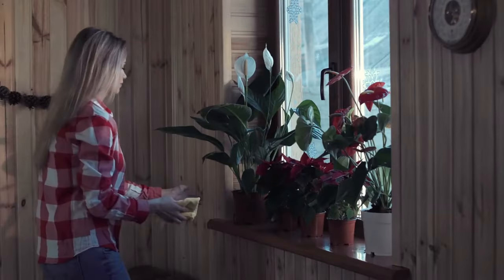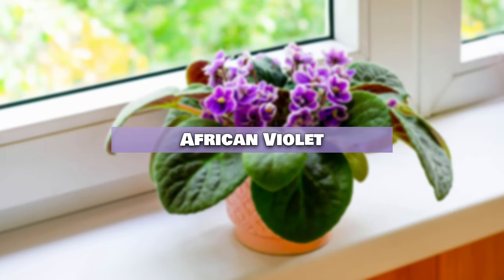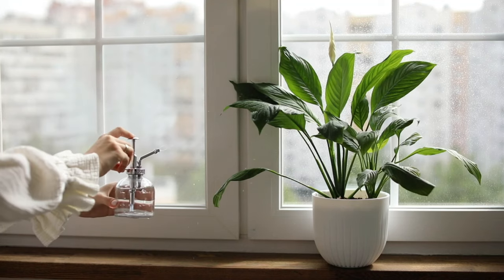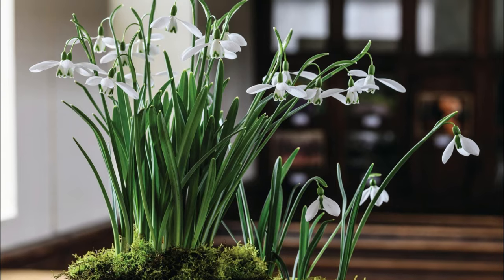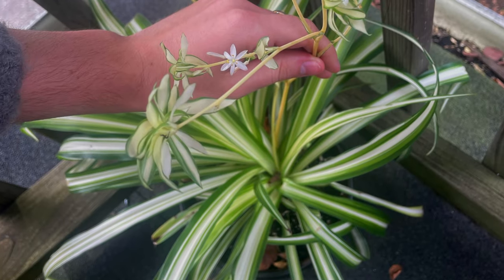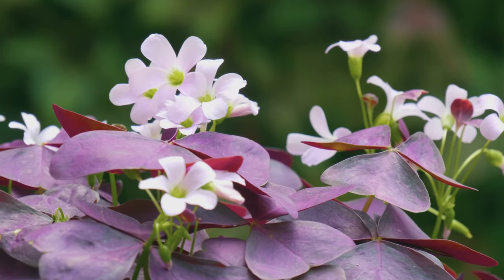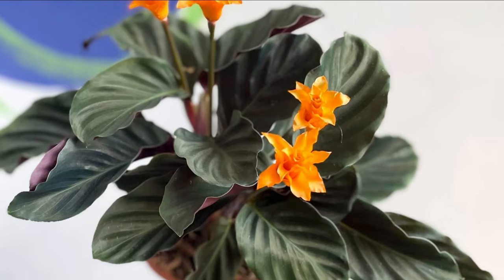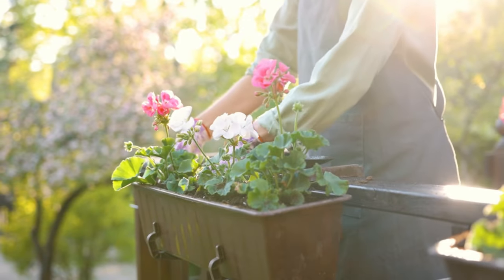11 Beautiful Flowers That Grow in Dark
Hello, garden enthusiasts! Today, we're venturing into the world of shade-loving flowers. These are the perfect blooms for spaces that don't bask in direct sunlight but still deserve a touch of nature's beauty. From the cozy corners of your home to the subtly lit areas of your garden, these flowers will thrive. Let's explore these amazing plants that bring color and life to the less sunny parts of our world.

African Violet:
African violets come in delightful shades of purple, blue, pink, or white. They flourish in moderate to low light, making them ideal for indoor spaces with indirect sunlight.

Peace Lily:
With its glossy dark green leaves and serene white spathes, the Peace Lily is perfect for warm, low-light areas. Consider placing them in a bright bathroom for a tranquil feel.

Dead-nettles:
Dead-nettles thrive in deep shade. Their dark foliage and lovely blooms add charm to any dimly lit space, but they do need some light to flourish.

Lungwort:
Lungwort starts its bloom in spring with small pink flowers that gradually turn purple-blue. They're great for rooms that receive a few hours of indirect light daily.

Snowdrop:
Snowdrops are well-suited for full shade, similar to forestland areas. These charming flowers can brighten up low-lit rooms, especially with a bit of indirect light.

Moth Orchid:
In dimly lit environments, Moth Orchids may bloom less frequently, but they still present stunning white, pink, and purple flowers with striking markings.

Spider Plant:
The adaptable Spider Plant can even produce small, star-shaped flowers in low-light conditions. Their white-yellow blossoms dangle delightfully on long stolons.

Silver Vase Plant:
Though it flowers better with a bit of indirect light, the Silver Vase Plant can still bloom in low light. It showcases pink bracts with small blue or purple flowers.

Purple Shamrock:
The Purple Shamrock can bloom in low light, displaying white or pale pink trumpet-shaped flowers. However, it's often admired more for its stunning foliage.

Lipstick Plant:
Even in low-lit rooms, the Lipstick Plant can flower, though less profusely. Its blooms emerge from dark, tube-like structures, much like a lipstick.

Eternal Flame Plant:
Primarily known for its patterned foliage, the Eternal Flame Plant can also flower in low light. Its blooms are orange-yellow and resemble a small flame.

And there you have it – a variety of beautiful flowers that can brighten up your low-light spaces. Whether it's a shady corner of your garden or a dimly lit room, these plants prove that every space can have its own touch of nature's beauty. Until next time, keep exploring the wonders of gardening!